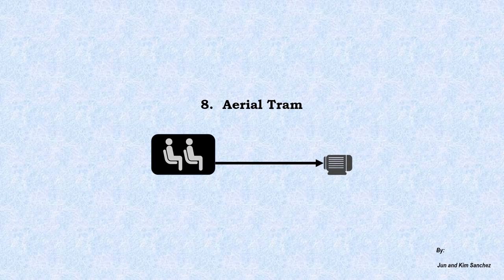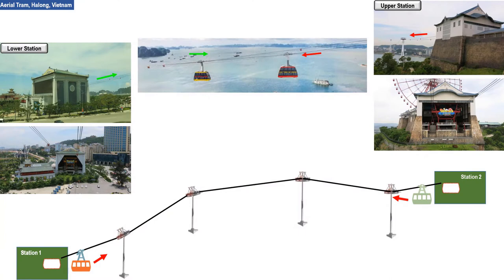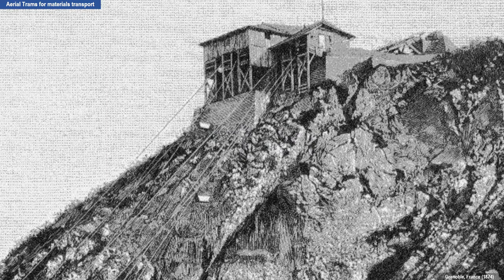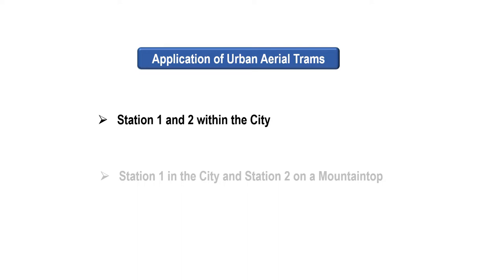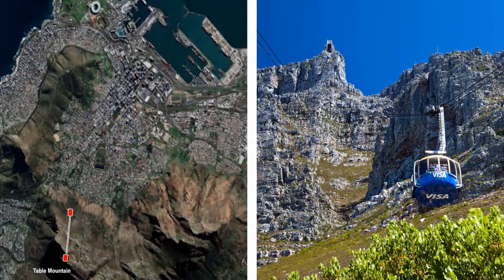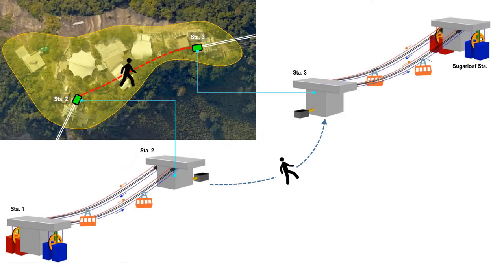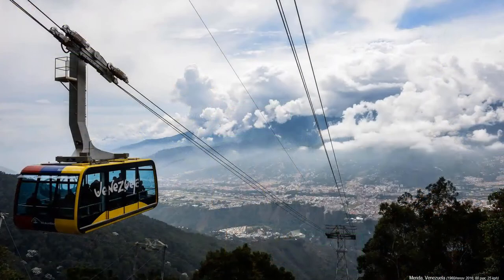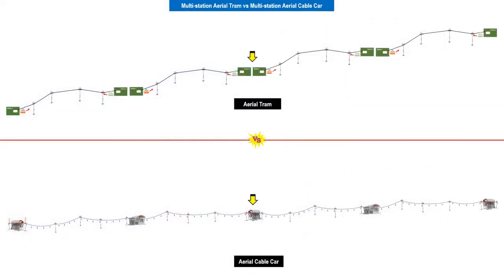8. Aerial Tram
Aerial Tram is the second of the 4 major types of CPTs.  This Chapter will present the history and evolution of Aerial Trams.  They are mostly used for touristic purposes.  In a few cases, they are a viable means of mass transportation in an urban environment.